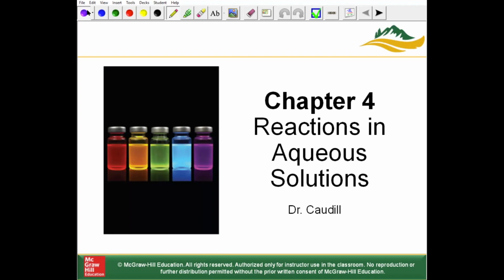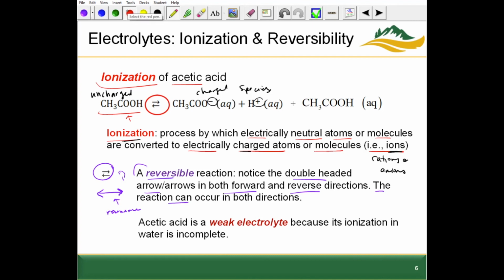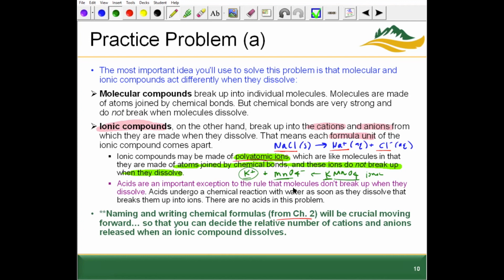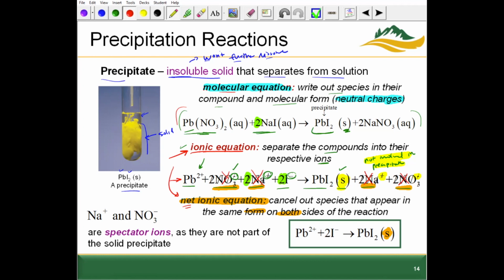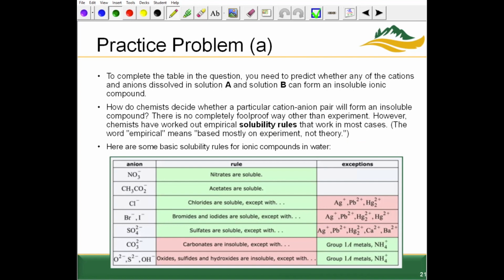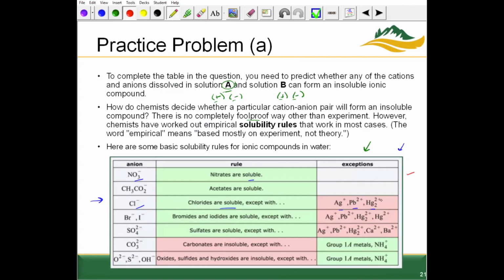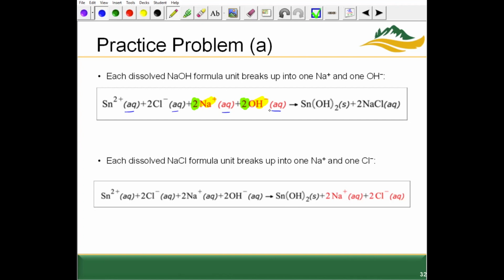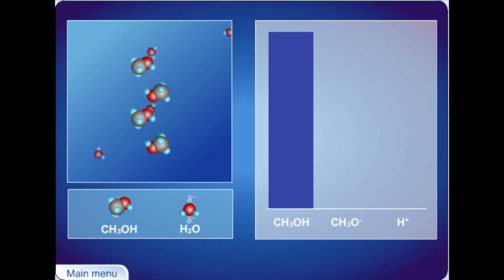S21_CHEM 102_Ch. 4a Highlighted Topics Part 1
Chapter 4, Reactions in Aqueous Solutions

Topic Coverage with Explanations and Practice Problems:
- Identifying the correct sketch of a compound in aqueous solution
- Predicting precipitation
- Writing net ionic equations